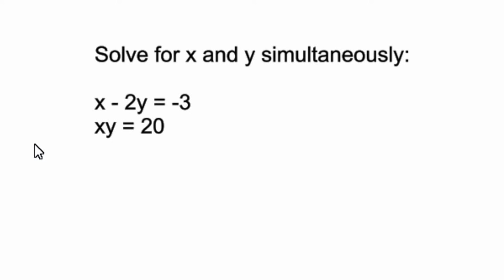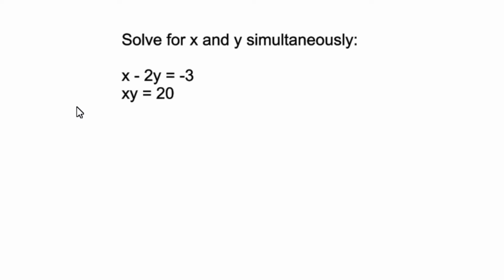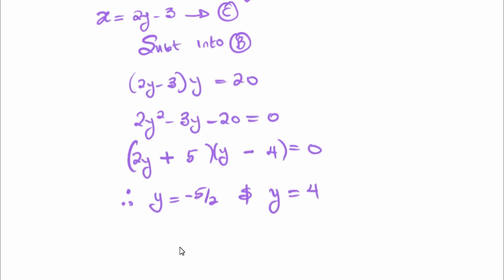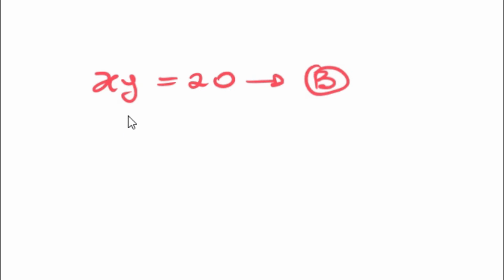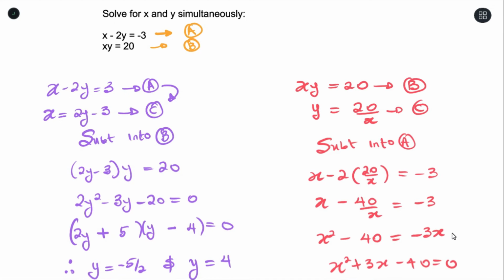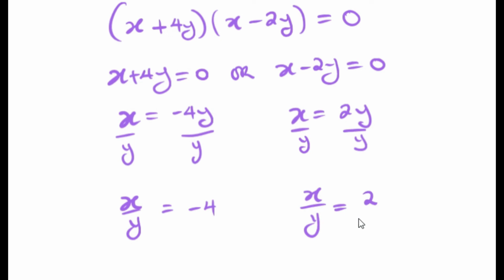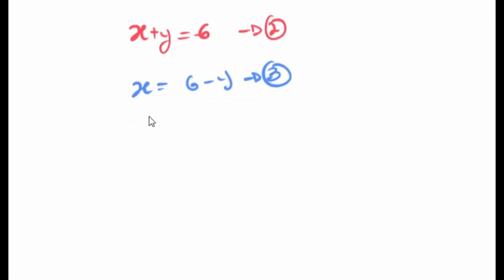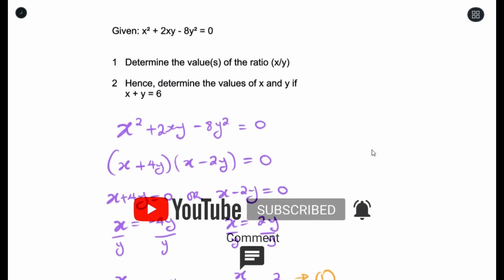Algebra Concepts: Equations | Inequality | Exponents. - Simultaneous Equation. Finding 'x' and 'y'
Question from Limpopo Gr11 June  2022 Exams.